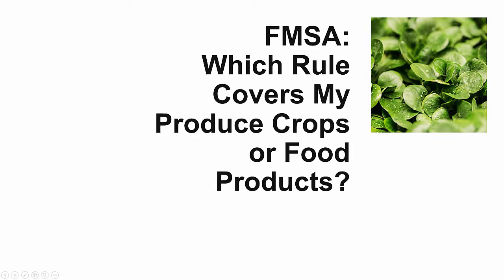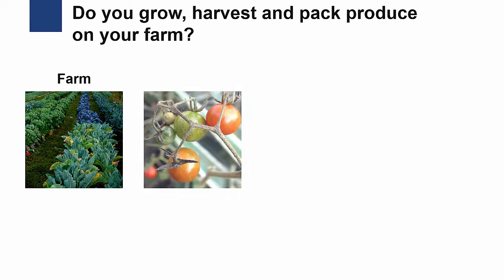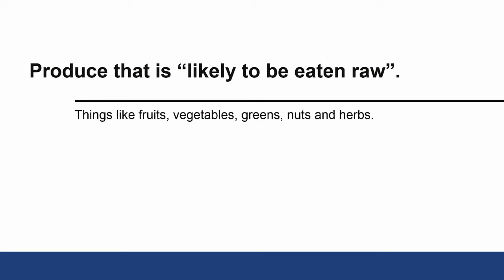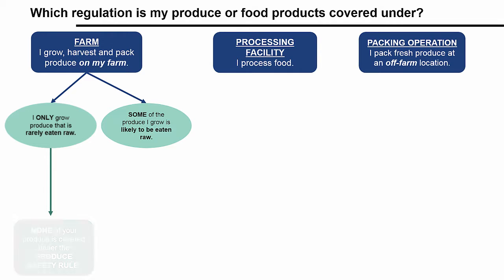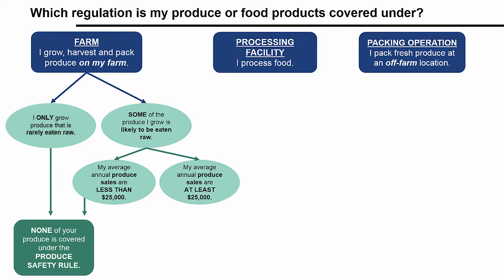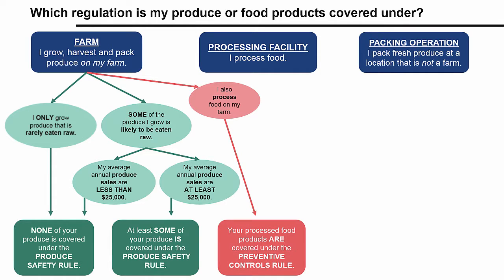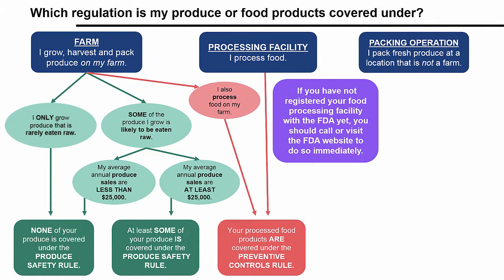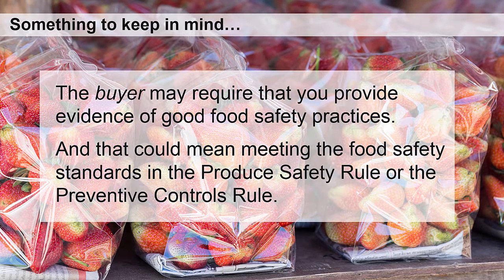FSMA_Human Food Rules Playlist_2: Which Rule Covers My Produce or Human Food Products?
This video focuses on the Produce Safety and the Preventive Controls for Human Foods rules under the Food Safety Modernization Act, and will help you determine whether your produce crops or food products are covered.